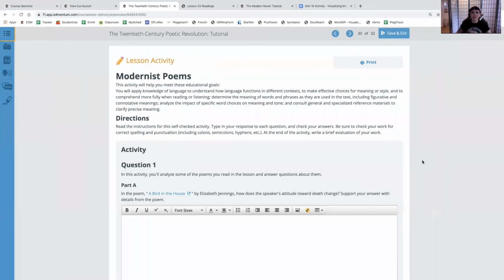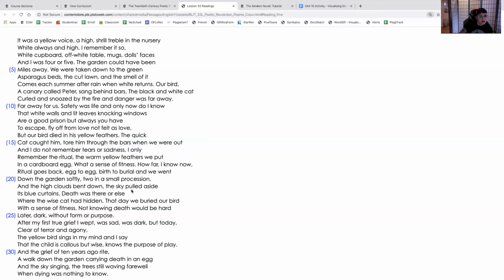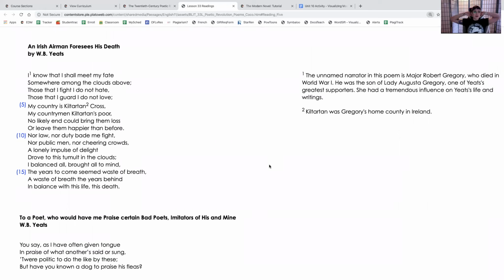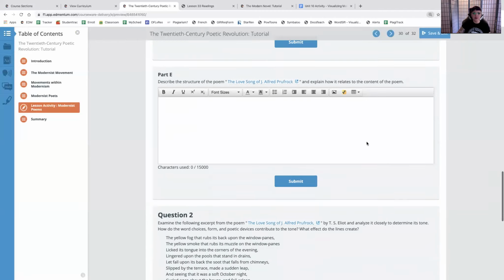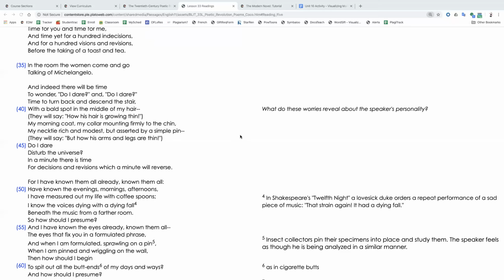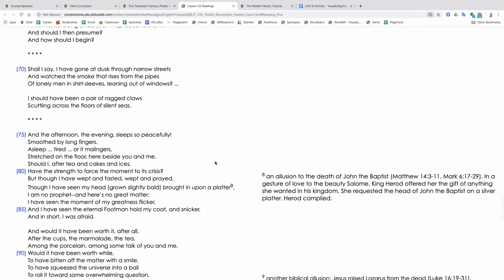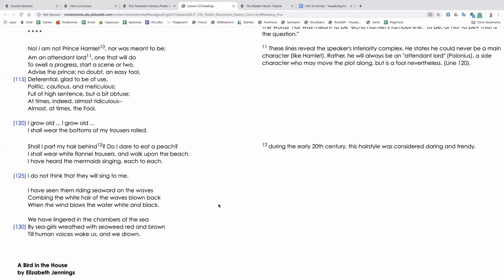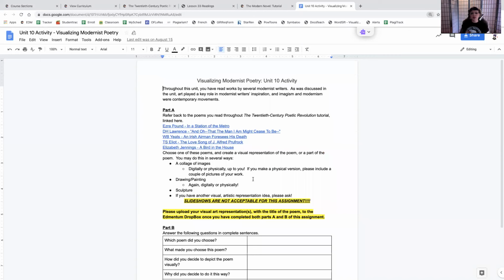English 12B Q1 Week 8